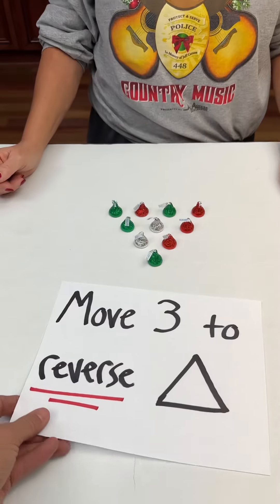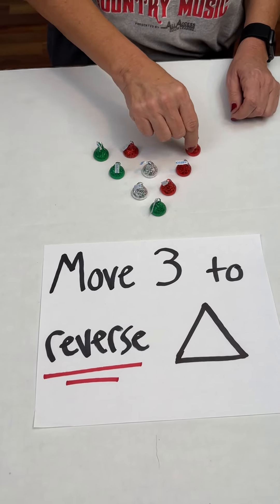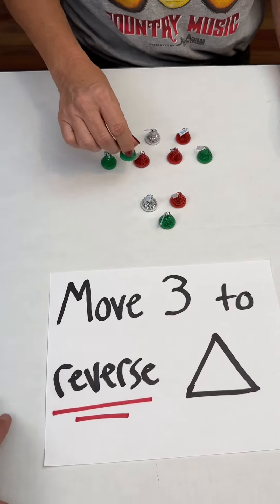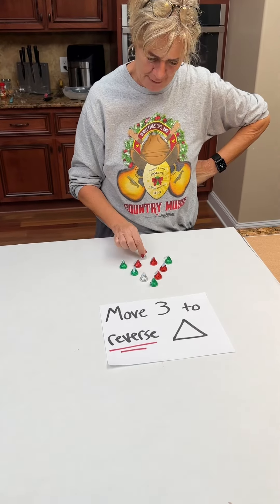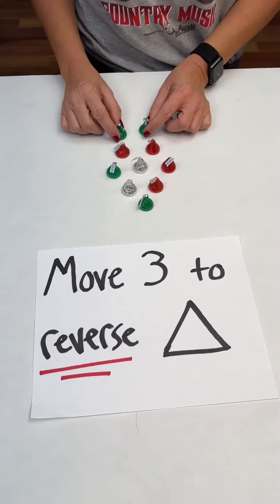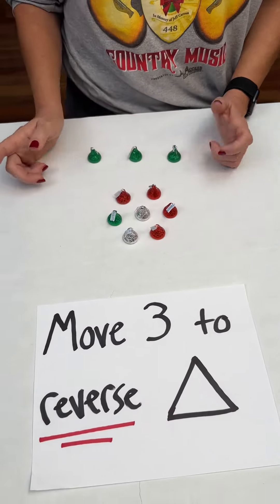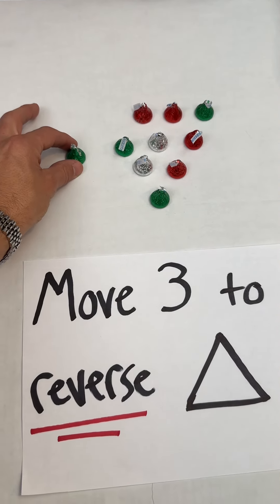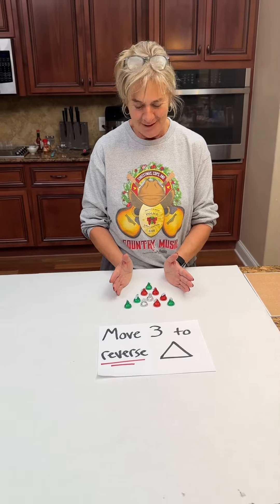Nana Solves Genius Test! 🤯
Give this brain teaser a try and see if you can solve it before my Nana does.  They say you are a genius if you can solve it within 30 seconds.